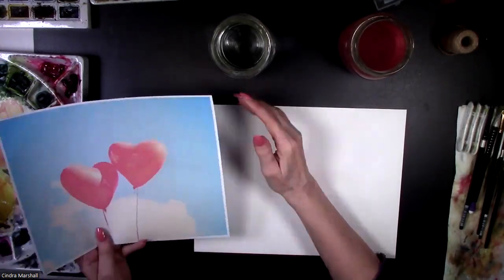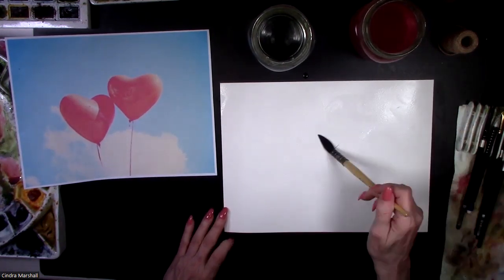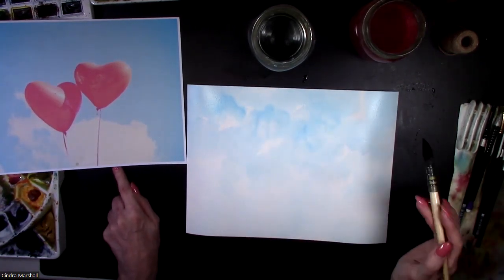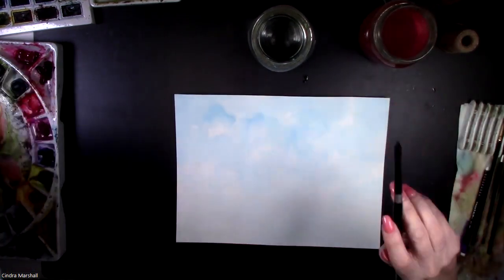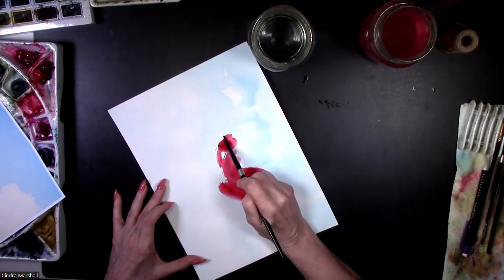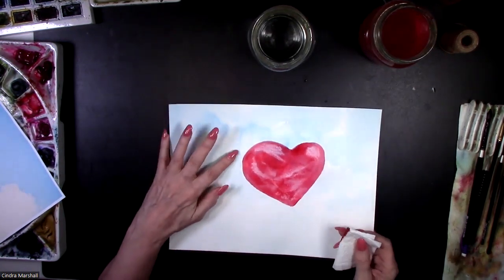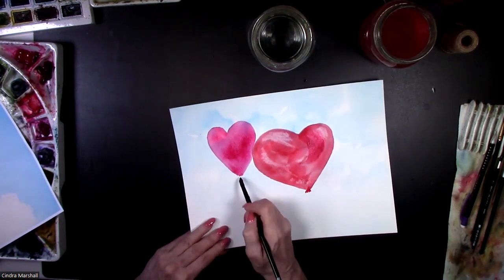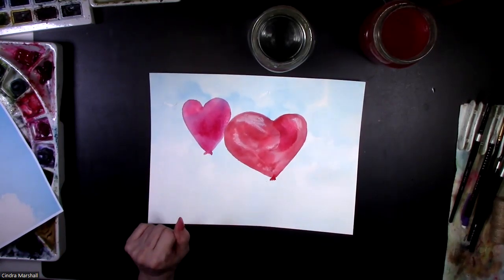Some quick WATERCOLOR VALENTINE Balloons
Here's a fun way to celebrate Valentines day using some quick and easy Valentine balloons.  You can make this any size and customize the balloons to have special meaning too.